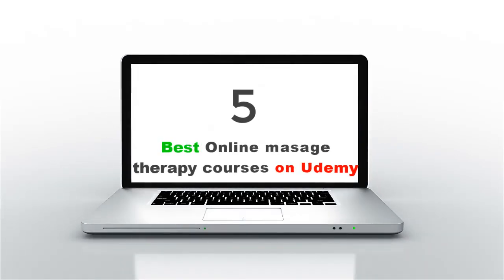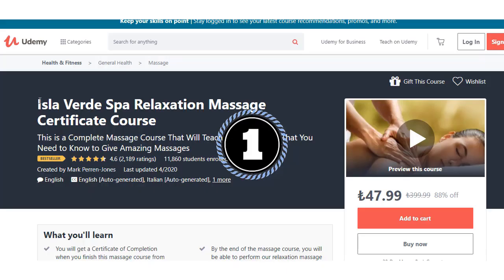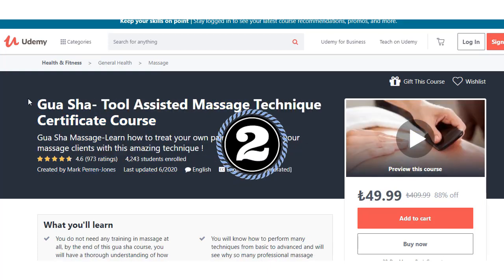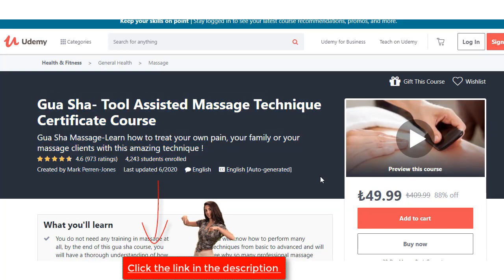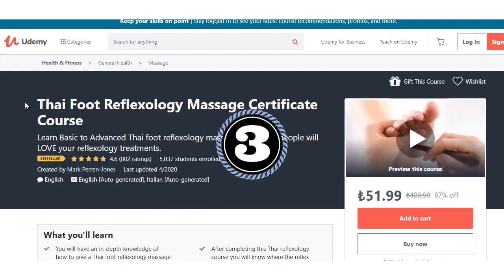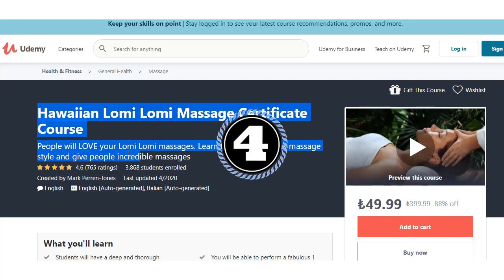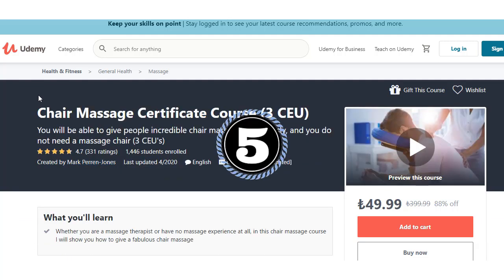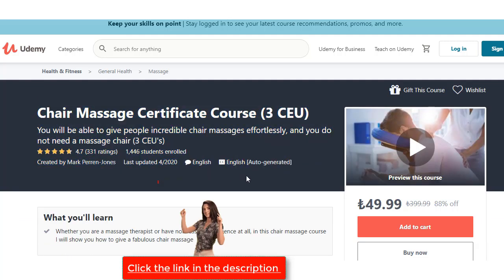5 Best Masage Therapy Courses Udemy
5 best masage therapy courses udemy. The best online masage therapy courses list:
Isla Verde Spa Relaxation Massage Certificate Course

Translated titles:
Los 5 mejores cursos de terapia de masaje Udemy

5 melhores cursos de massagem terapêutica Udemy

5 बेस्ट मसाज थेरेपी कोर्स उदमी

En İyi 5 Masage Terapi Kursu Udemy